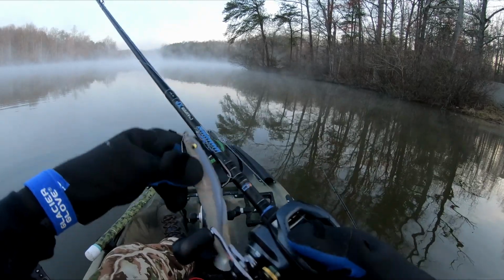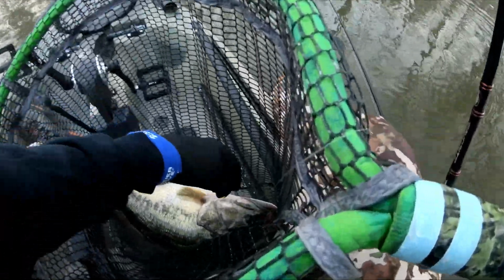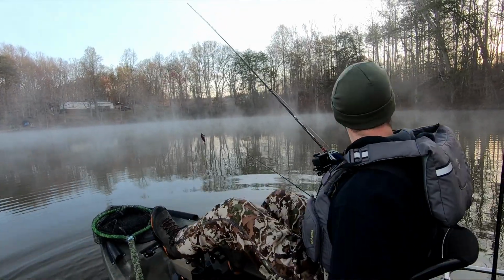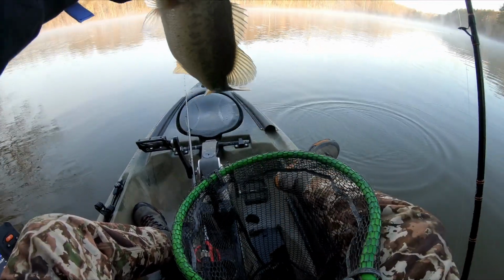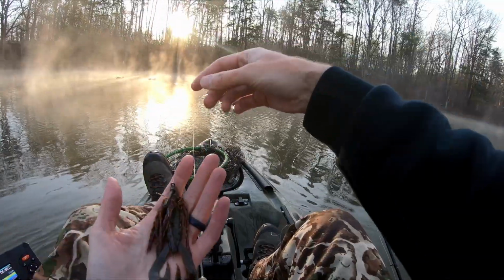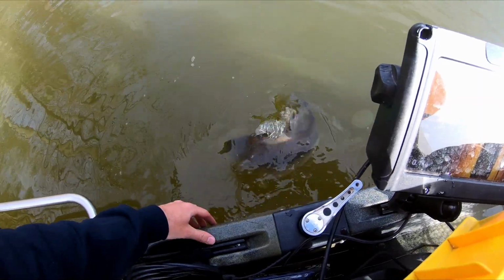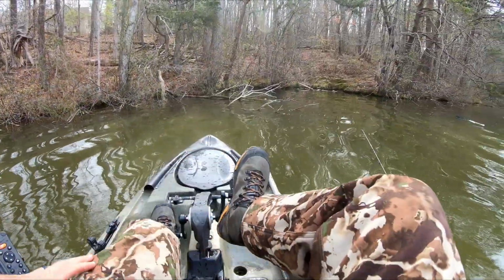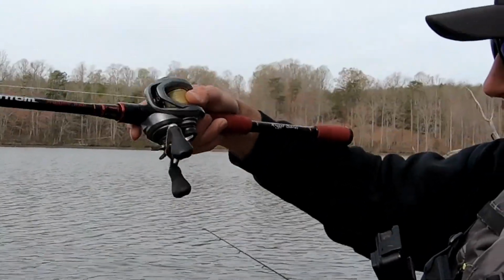Exploring Small Lakes For Trophy Bass (Kayak Fishing)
Come with me as I fish my favorite little trophy lake out of my kayak.